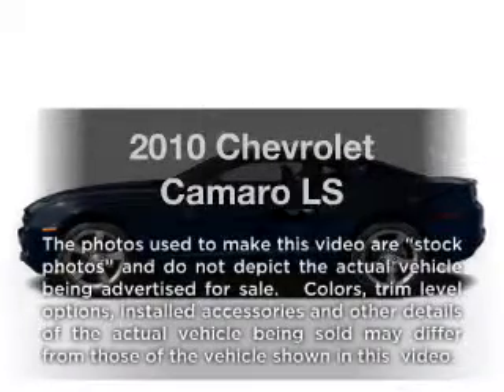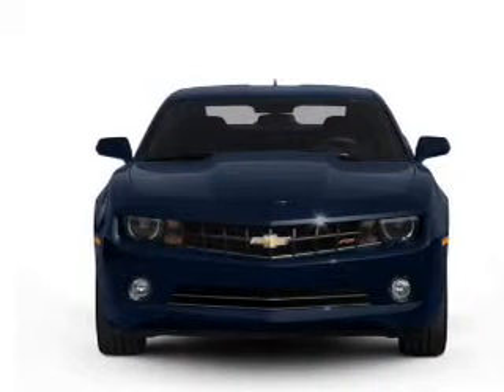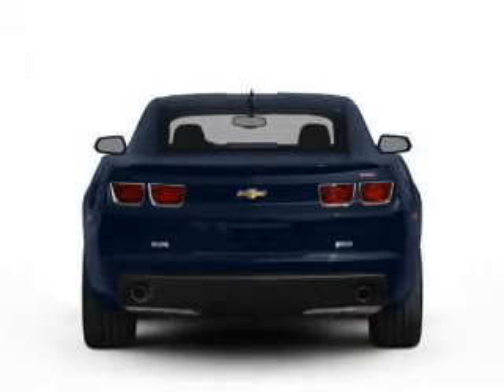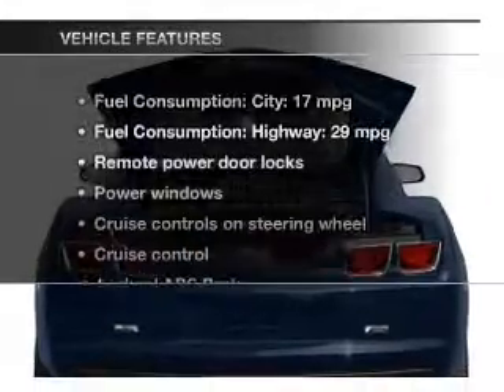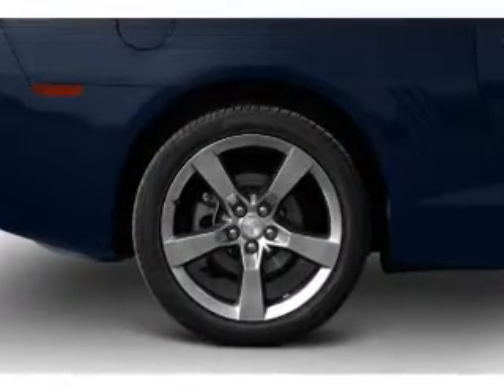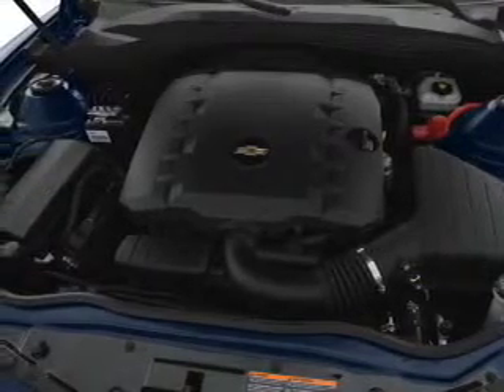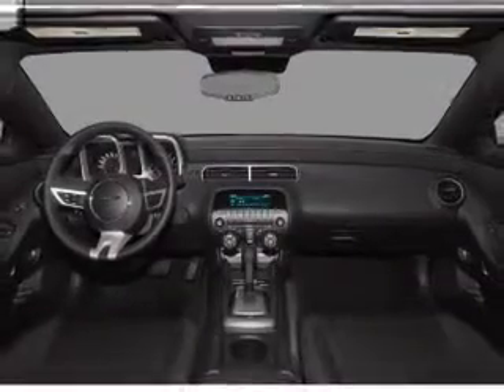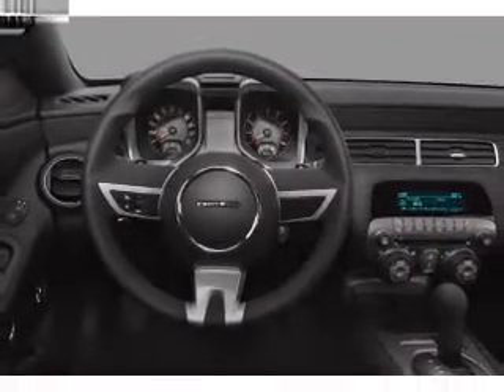2010 Chevrolet Camaro - Buford GA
Year: 2010
Make: Chevrolet
Model: Camaro
Trim: LS
Engine: 3.6 liter 6 cylinder 24 valve
Transmission: 6-Speed Manual
Color: Summit White
Mileage: 23723
Address:
4490 South Lee St.